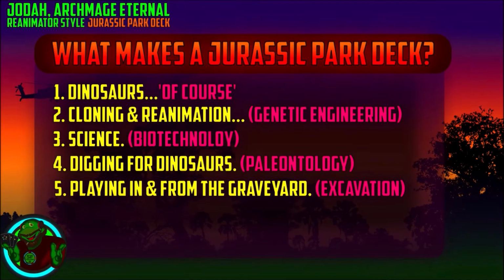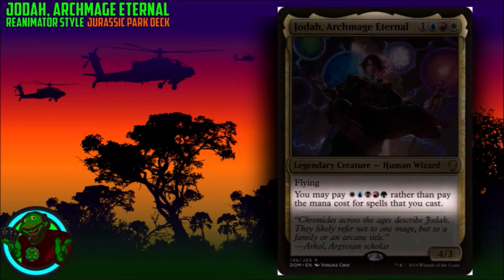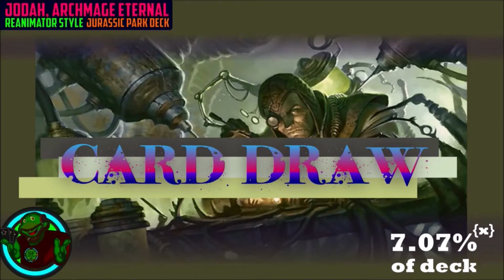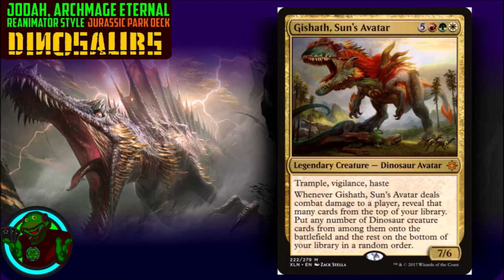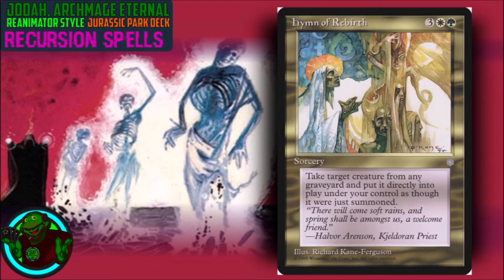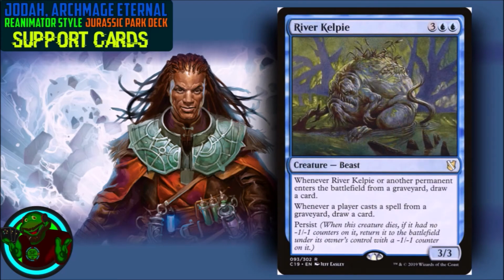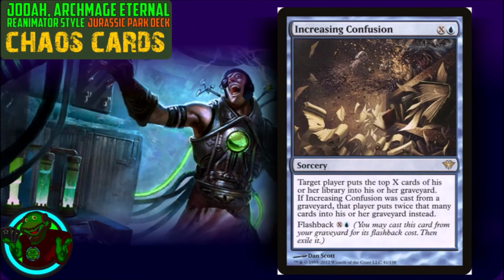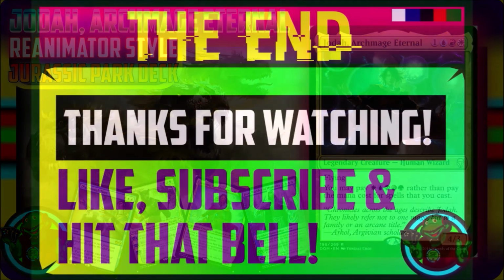Jodah, archmage eternal: Reanimate style, Jurassic park commander deck tech.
Jodah, archmage eternal, reanimater style, Jurassic park deck tech.

This deck tech is a fun deck to go through.
It holds the Jurassic park theme, synergy some elements all throughout.
that make a fantastic playable experience for you.

It holds a lot of solid nods towards the original films.
It introduces chaos to the game.
Also in the deck, there is way to win with the deck but lose to Dr. Wu.
You get to excavate, reanimate and clone dinosaurs!

Life will find a way... that is the overlapping theme to JP' and chaos in the things you try to control.
This deck has everything you want in a deck of this opacity.

Dinosaurs have been in the imagination of people for many years.
Jurassic Park has given us joy and excitement since 1993.
It is with no surprise that  Dinosaurs would lead to big awesome decks like this one.

You could this deck is 68 million years in the making... LOL Bad joke...

you get to play with abilities like flashback, retrace and the kicker is that this deck supports the graveyard play.
Almost like having an infinite hand size.

You get to replay spells like a mad scientist!

Jurassic park, universal home video - 1993.

The lost world Jurassic Park, Universal Home Video - 2000
“fat head with bald spot... fryer tuck” “hang on, this is going to be bad”

Jurassic World, Universal pictures - 2015
 “just enough stability to keep it from collapsing into anarchy”

Jurassic World: fallen kingdom, Universal pictures – 2015
“Holy shi*” “I brought you something” “run” “Excuse me, Where's the dinosaurs?”

COMMANDER 1 Jodah, Archmage Eternal (PDOM) 198s F 1 Animate Dead (5ED) 140 1 Armillary Sphere (MB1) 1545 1 Ash Barrens (2XM) 310 1 Beacon of Unrest (5DN) 41 1 Bond of Revival (WAR) 80 1 Breaking // Entering (DGM) 124 1 Carnage Tyrant (XLN) 179 1 Casualties of War (WAR) 187 1 Chainer, Nightmare Adept (C19) 39 F 1 Chromatic Lantern (MB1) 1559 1 Clever Impersonator (C19) 82 1 Command Tower (ZNC) 124 1 Crumbling Necropolis (MB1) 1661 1 Cultivate (M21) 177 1 Deathsprout (C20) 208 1 Debtors' Knell (MB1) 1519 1 Decree of Pain (C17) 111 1 Diabolic Vision (BTD) 67 1 Dig Through Time (UMA) 50 1 Drawn from Dreams (M20) 56 1 Eerie Ultimatum (IKO) 184 1 End Hostilities (KTK) 8 1 Etali, Primal Storm (JMP) 314 1 Exotic Orchard (C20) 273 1 Fact or Fiction (ZNC) 25 1 Farseek (MB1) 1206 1 Fervor (M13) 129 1 Fires of Yavimaya (CNS) 188 1 Forbidden Alchemy (MB1) 385 3 Forest (ZNR) 278 1 Frontier Bivouac (C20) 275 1 Gishath, Sun's Avatar (XLN) 222 1 Hymn of Rebirth (ICE) 295 1 Increasing Confusion (DKA) 41 2 Island (ZNR) 269 1 Jace, Wielder of Mysteries (PWAR) 54s F 1 Jungle Shrine (ZNC) 132 1 Kaya's Wrath (RNA) 187 1 Kodama's Reach (MMA) 151 1 Laboratory Maniac (MB1) 415 1 Llanowar Wastes (C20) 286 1 Lord Windgrace (C18) 43 F 1 Mimic Vat (C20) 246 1 Monastery Siege (C17) 88 1 Mortify (MB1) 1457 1 Mountain (ZNR) 275 1 Murmuring Bosk (CM2) 258 1 Myriad Landscape (C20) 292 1 Mystic Monastery (C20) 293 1 Mystic Retrieval (C19) 90 2 Plains (ZNR) 266 1 Prairie Stream (C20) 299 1 Putrefy (C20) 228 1 Rampaging Brontodon (JMP) 423 1 Rampant Growth (MIR) 235 1 Renegade Map (MB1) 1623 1 Rhythm of the Wild (RNA) 201 1 River Kelpie (C19) 93 1 Rout (C17) 71 1 Ruinous Ultimatum (IKO) 204 1 Sakashima the Impostor (MB1) 477 1 Sandsteppe Citadel (C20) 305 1 Savage Lands (C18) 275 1 Sevinne's Reclamation (C19) 5 1 Sevinne, the Chronoclasm (C19) 49 F 1 Silverclad Ferocidons (RIX) 115 1 Snow-Covered Mountain (MH1) 253 1 Snow-Covered Plains (MH1) 250 1 Spitting Image (CM2) 166 1 Status // Statue (GRN) 230 1 Steam Vents (GRN) 257 1 Sun Titan (ZNC) 21 3 Swamp (ZNR) 272 1 Temple of Abandon (THB) 244 1 Temple of Deceit (THB) 245 1 Temple of Epiphany (M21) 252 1 Temple of Silence (M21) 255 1 Temple of Triumph (M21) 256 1 Temple of the False God (C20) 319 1 Temur Ascendancy (KTK) 207 1 The Royal Scions (ELD) 199 1 Throes of Chaos (MH1) 150 1 Tranquil Cove (M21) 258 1 Traveler's Amulet (THS) 221 1 Unburial Rites (C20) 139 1 Unexpected Results (GTC) 203 1 Vesuvan Shapeshifter (A25) 77 1 Wakening Sun's Avatar (XLN) 44 1 Watery Grave (GRN) 259 1 Wayfarer's Bauble (CM2) 229 1 Whispering Madness (C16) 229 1 Zacama, Primal Calamity (RIX) 174 1 Zetalpa, Primal Dawn (C20) 107